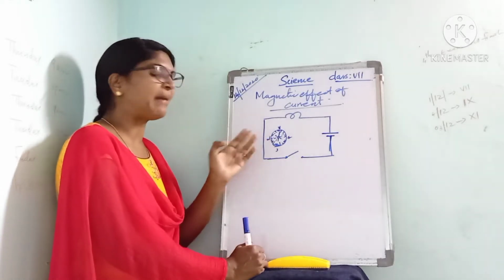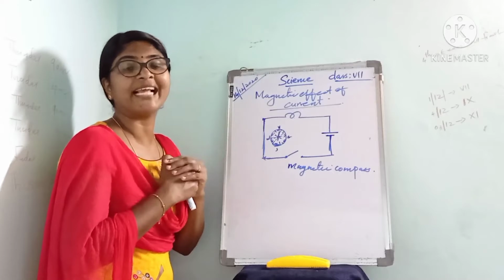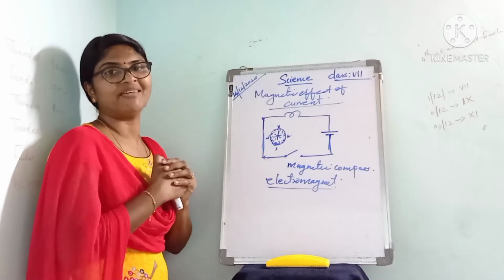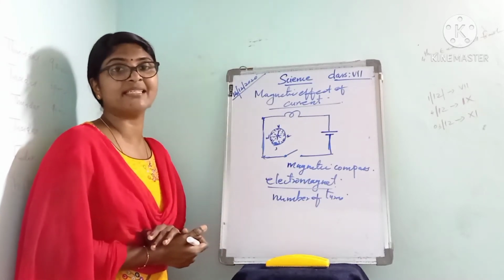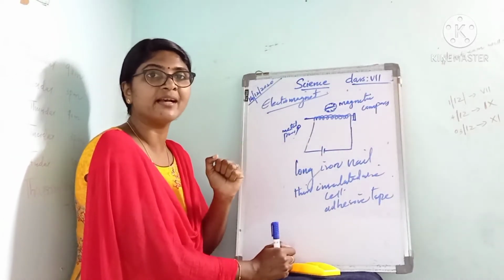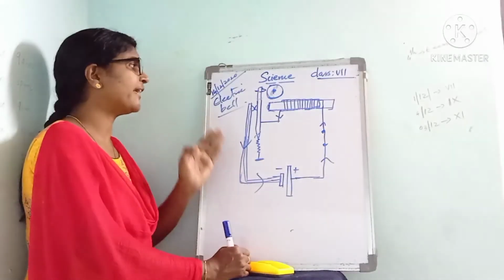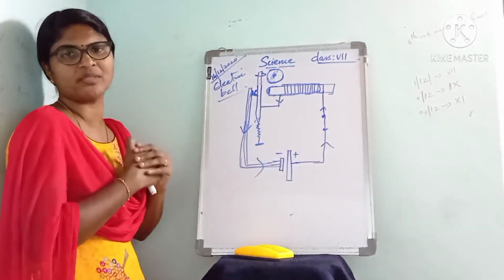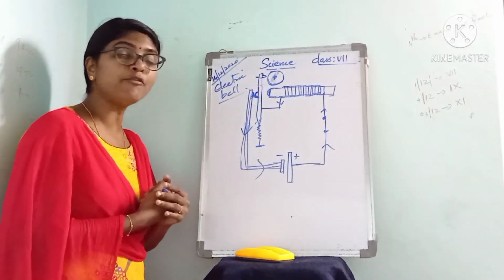Science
Electric current and its effects